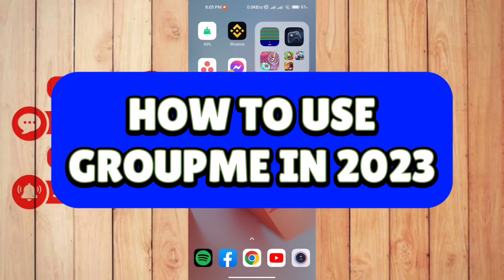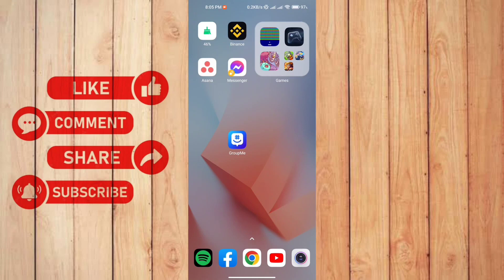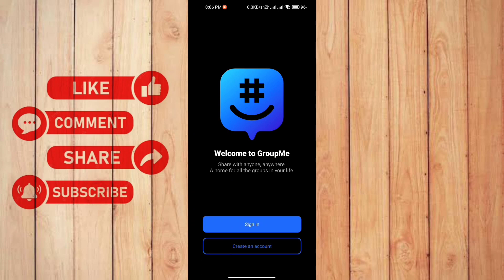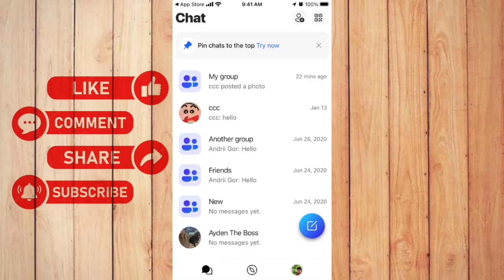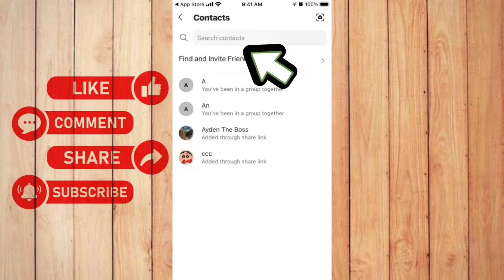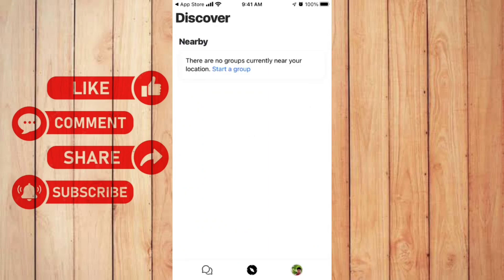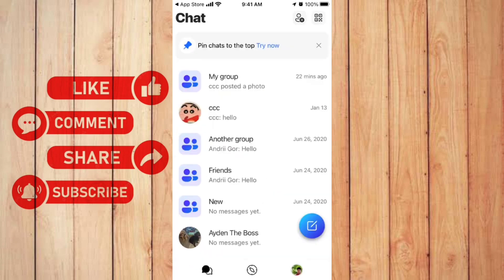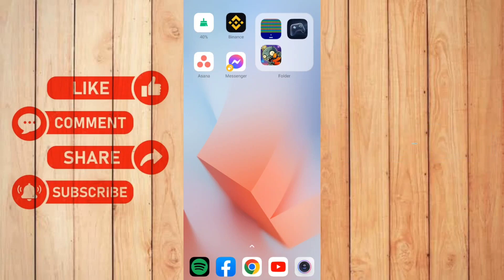How To Use Groupme (Beginners Guide)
How To Use Groupme

 How To Use GroupMe | A Comprehensive Guide for Beginners

New to GroupMe and looking to master its features? You're in the right place! In this comprehensive guide, we'll walk you through everything you need to know about using GroupMe effectively.

GroupMe is a versatile group messaging app that can be used for various purposes, from coordinating with friends to managing work teams. Whether you're a beginner or looking to unlock advanced features, our guide has you covered.

Join us as we explore setting up your GroupMe account, creating and managing groups, sending messages and media, customizing your experience, sharing your location, adding and removing members, and sharing valuable tips and tricks to make your GroupMe usage seamless and efficient.